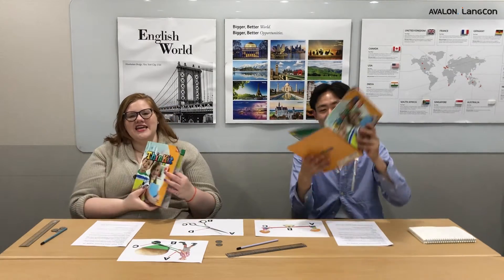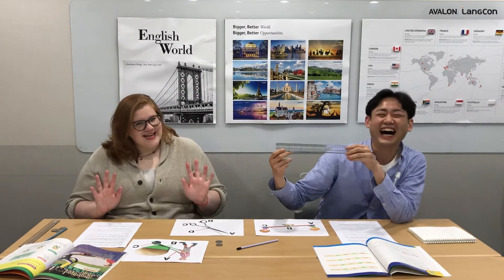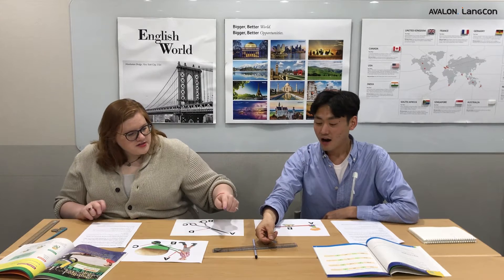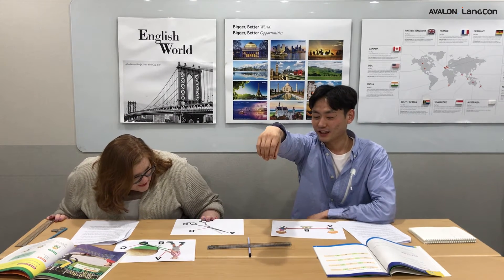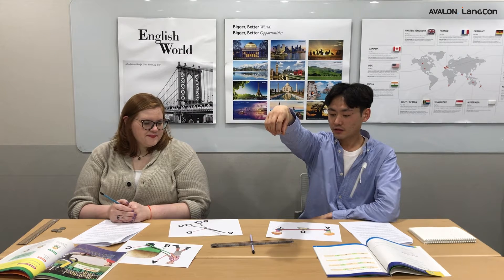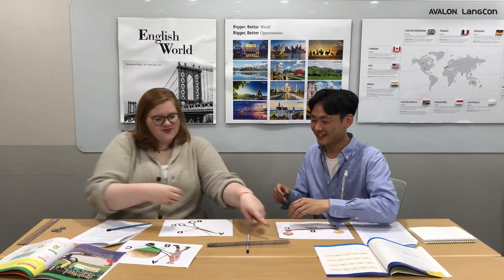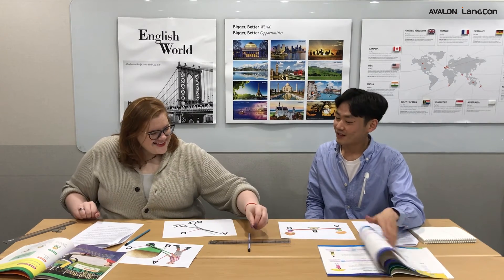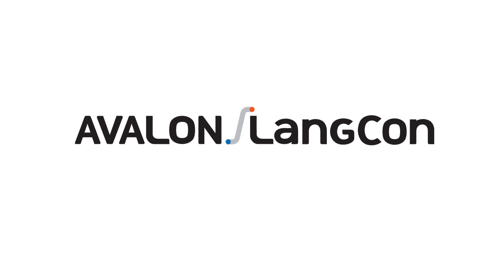랭콘 원어민쌤 과학실험 Santao L1. Jumping Coin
Identify where I should push a lever to do the most work.